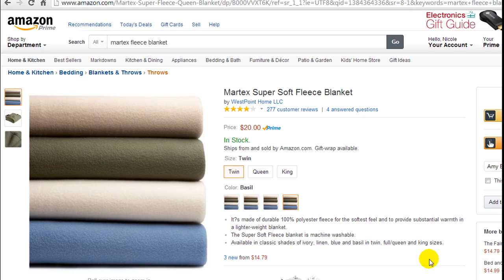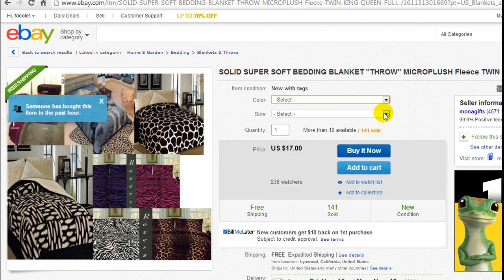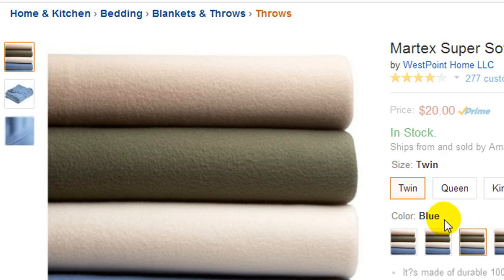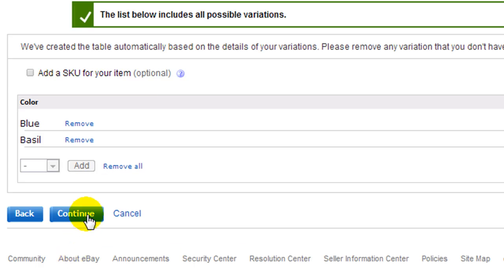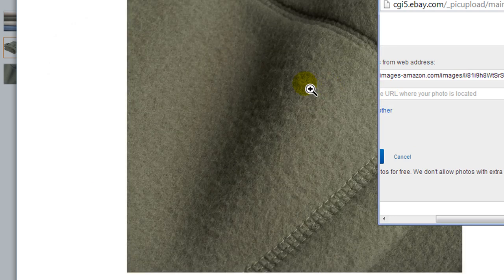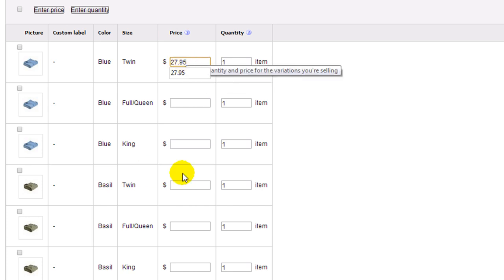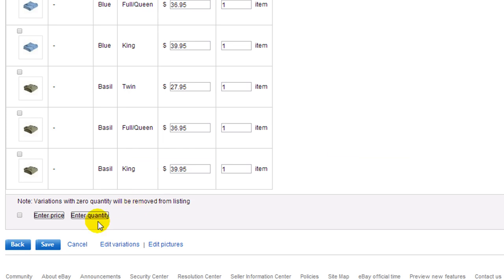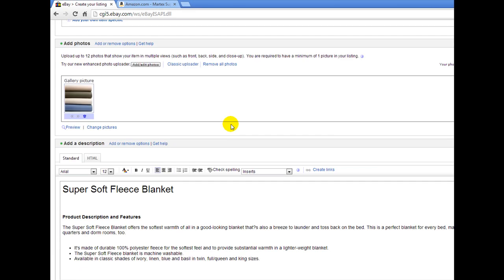How To Do A Variation Listing On eBay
This is a step by step video on how to do a variation lising on eBay. Many have asked me to make one, so here it is in all it's glory!! (LOL ) :)

Not you will be able to list items that have more than one size or color, or as you can see in the video, BOTH!

It is really easy to do, just another thing we must learn.  Hopefully this video tutorial will have you be a variation listing pro soon!

If you have any other questions or video tutorial requests, please feel free to leave them below and I will try to get back with you as soon as I can.  I can't promise anything, but I usually end up uploading all that are requested.

If you're not making money with eBay yet, WHY AREN'T YOU???

Hop on board with me and my team today!

Find me at one of the places below so that we can get you started:

Skype:  nicoleacosta1

Please be sure to tell me where you are coming from, or who sent you so I will know.

Variation Listings
Listing Items With Multiple Colors and Sizes
Video Tutorial on Variation Listings
Help with listing items on ebay
ebay listings with variations
amazon to ebay